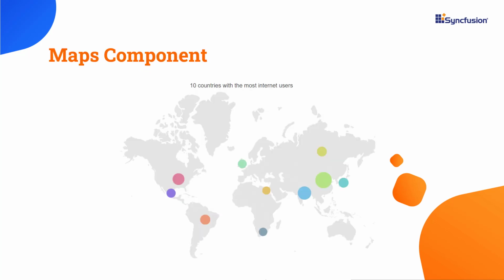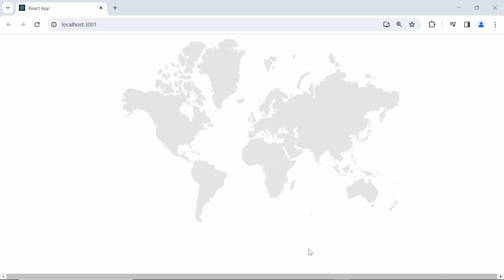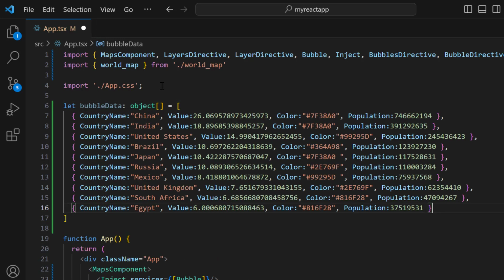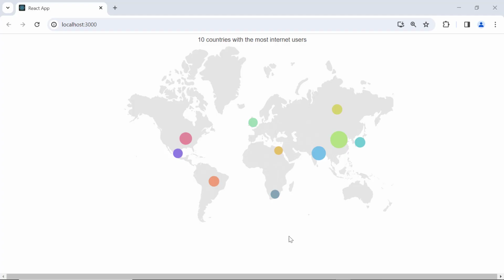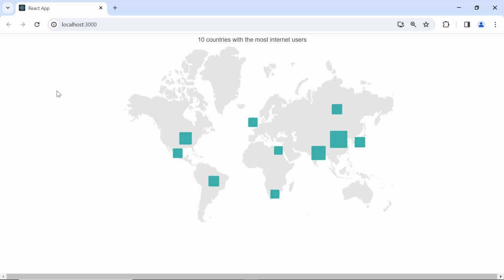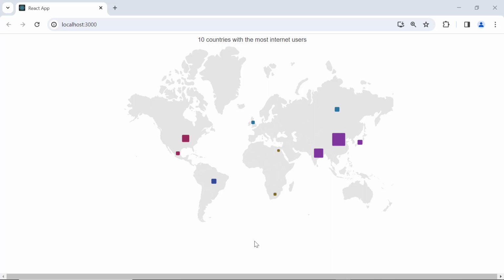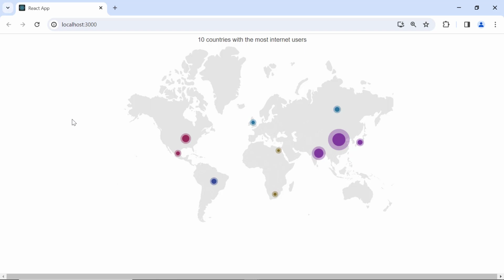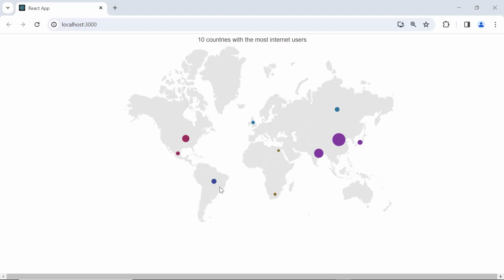How to Add and Customize Bubbles in the React Maps Component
Learn how to display and customize bubbles in the Syncfusion React Maps component. This video shows a world map that displays bubbles providing information about the 10 countries with the highest number of internet users.

To use the bubbles feature, inject the bubble module into the Maps component. Bubbles in the Maps component represent the underlying data values of the map. They can be scattered throughout the Maps shapes that contain values in the data source. Bubbles are enabled by setting the visible property of bubbleSettings to true. To add bubbles to Maps, bind the data source to the dataSource property of the BubbleDirective and set the field name that contains the numerical data in the data source to the valuePath property.

Using the Maps component, you can visualize the Earth's surface and display static or interactive regions, zones, boundaries, or any geographic area on the land. The Syncfusion React Maps component offers a rich set of features, including markers, navigation lines, bubbles, zooming, panning, and drill-down functionality, allowing you to explore interactive zones with ease.

BOOKMARK DETAILS
[00:00] Introduction
[01:14] Enable bubbles
[03:18] Change the bubble type
[03:40] Customize the bubbles
[04:44] Change bubble color using data source
[05:19] Show multiple groups of bubbles
[06:18] Add tooltips to bubbles
[07:07] Format the tooltips